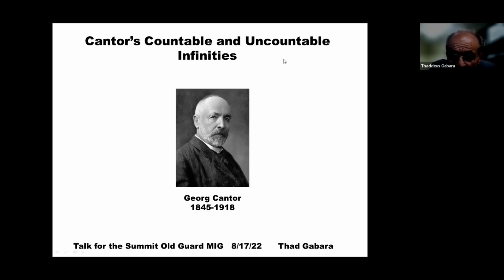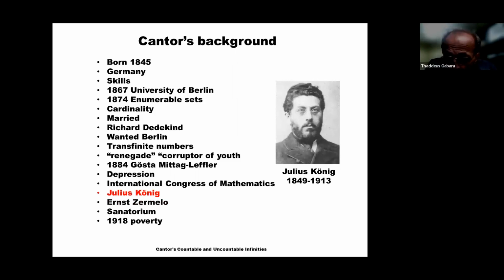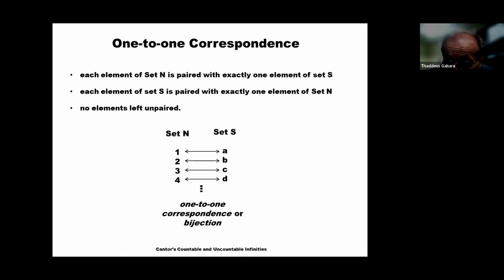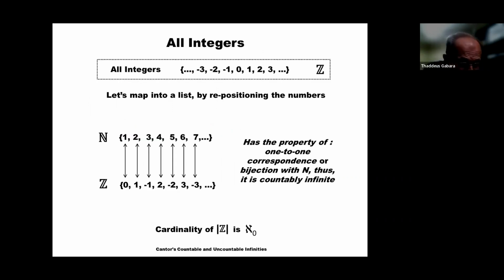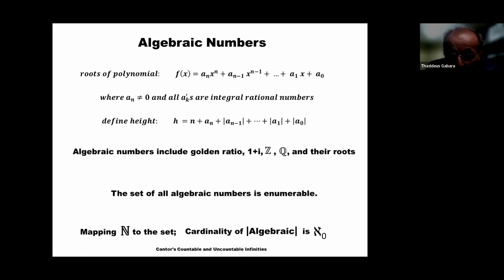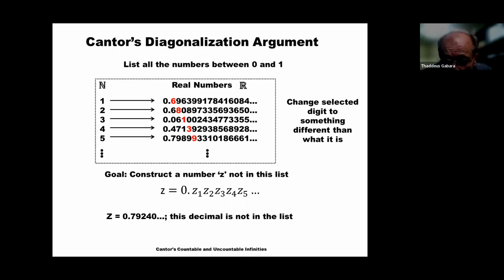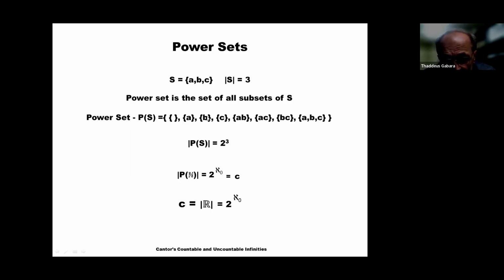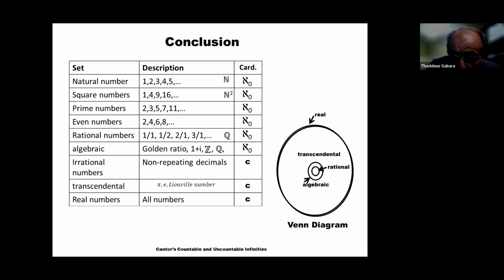2022.08.17 MIG: Cantors (Un)Countable Infinities - Thad Gabara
MIG - Wednesday, Sept 21, 2022

Title:
 Cantor's (Un)Countable  Infinities

Speaker:
 Thad Gabara

Abstract:
 Georg Cantor is credited as the founder of set theory.
     Cantor’s way of viewing and counting infinity will be presented.

     Just enough of the basic aspects of set theory will be covered to allow counting to infinity.
     This will include an examination of one-to-one, surjective, and bijection.
     Several examples of countable and uncountable infinities will be described.
     The natural cardinal numbers will be mapped to several different infinite sets
        including natural numbers, all intergers, rational numbers, and irrational numbers.

     Some of the topics touched on will include:
     Galileo's paradox, Hilbert’s Hotel, Cantor’s Diagonalization Argument, and Space Filling Curves.
      If time allows, additional paradoxes initiated by Cantor's work on sets will be covered.

Ref:
 START: 00:00:00
 Q&A: 01:01:50
 END: 01:37:01